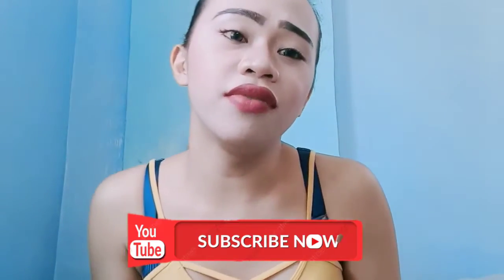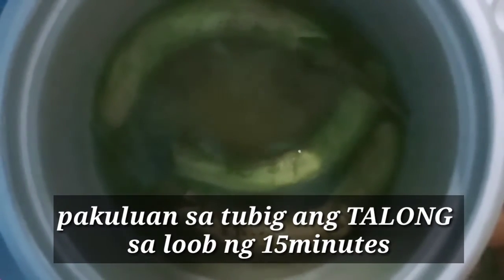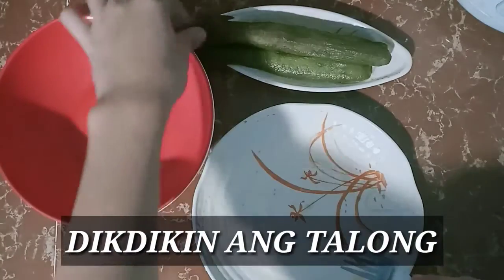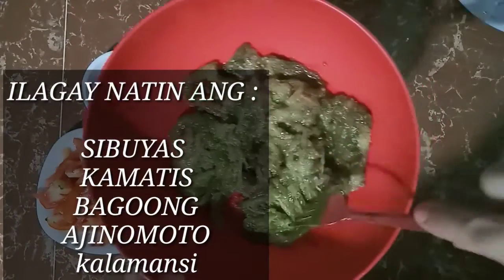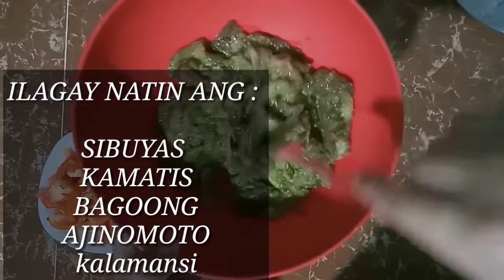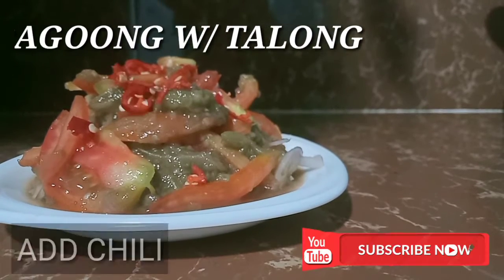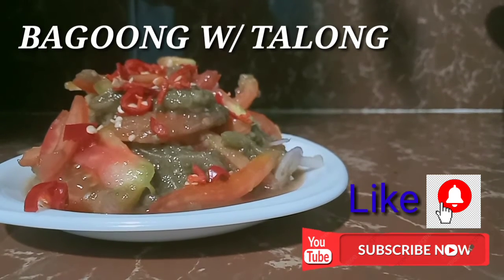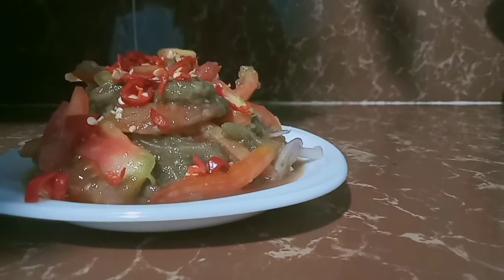BAGOONG W/ TALONG - Part 1 /// ( talong salad style ) ||| quarantine effect .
More chili sobrang sarap 😋😋😋

Mala SALAD STYLE 🙂😋 Kaway kaway sa mahihilig sa BAGOONG 😂😂😂

QUARANTINE EFFECT 💪

WATCH NIYO PO YONG PART 2 NATIN
AFRITADA NA NMAN. MAKIKITA NIO SA AKING MGA VIDEO 😘😘😘